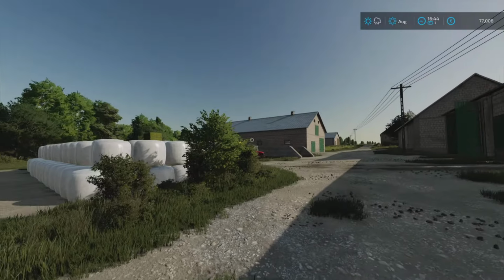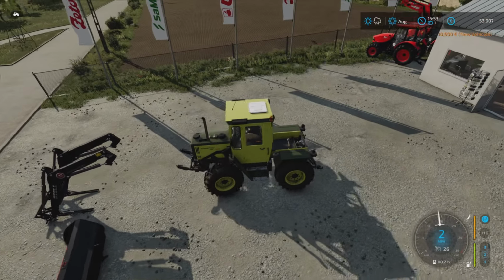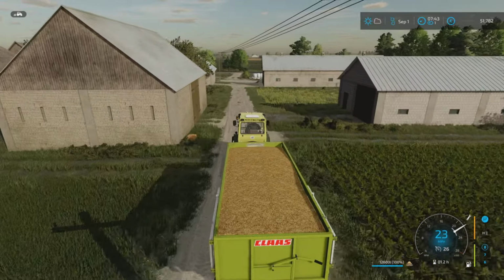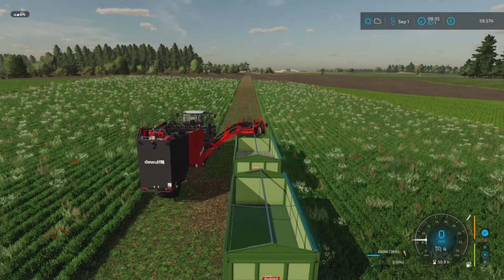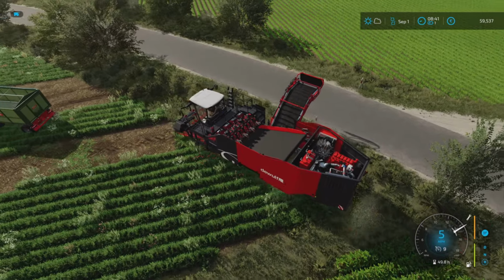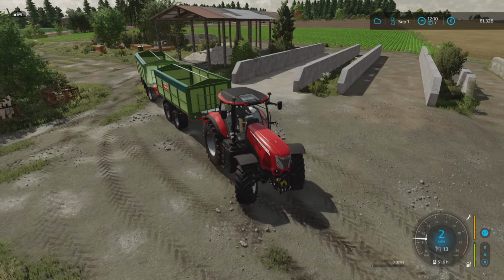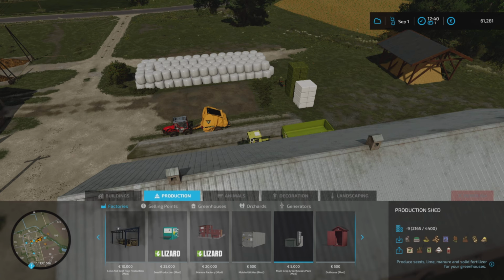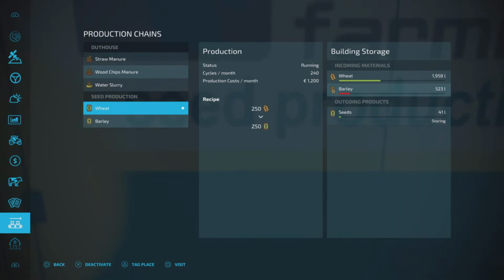PROPER PREMIUM PARSNIPS! NEW SERIES on SZPAKOWO! #4 | Farming Simulator 22. FS22 PS5.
Map By: RajotGPLAY, Jankus. Game By: GIANTS Software.

In this 4th episode we are trying to get this farm supply project off the ground! It all starts with a small seed… As is so often the case, I bit off more than I could chew!!

Normal economy.
2 day months.

MODS USED:
Req:
- Elegant House (By: Rajot GPLAY)
- Big White Cow Barn (By: RajotGPLAY)
- Big Yellow Houses (By: Rajot GPLAY)
- Hall Barn Garage (By: RajotGPLAY)
- Building Farm Set (By: RajotGPLAY)
- Old Farm Building Set (By: RajotGPLAY)
- Old Brick Cow Barn (By: RajotGPLAY)
- Big Cow Barn (By: RajotGPLAY)
- Large Package Of Houses (By: Rajot GPLAY)
PLUS:
GIANTS Season Pass DLCs,
Placeable Decoration Pack By: Kasztan18,
Wardrobe Locker By: Jason (aka J-Rock),
Workshop Workbench By: DJ WoodZ,
Addable Triggers By: farmerfivetom,
Small Corn Dryer + Plant Protection Products Pack + Horizontal Fodder Mixer + Homemade RTK Station By: JMZ,
ArtMaster 2k24 Pack By: Vanquish081,
Beet Pulp Plant By: Ackerdesigner,
Feed Mixing Plants M / XXL + Seeds Production By: DS-Power,
Homebrewed Productions By: Deathspledge,
Stationary Woodchipper + Lime And Beet Pulp Production + Fuel Refinery By: ZoddelZockt,
Cafe By: The Lort,
Pallet Factory By: erShaba (VSR Modding Sur),
Outhouse + Lizard Tardis XL + Picnic Decoration Pack + Water Pack By: OmaTana,
Mini Biogas Plant By: Disturbed Simulations,
Digestate Fertilizer Factory By: FarmCat,
Seed Production By: AndreasK85 [D-S-Agrarservice],
Manure Factory By: FSPT,
Lizard Trac Series By: Bremi456,
Matador Gigant By: Deus_Volt,
Field Barn Package By: H3LLRVIZ3R,
Pneumatic Conveyor For Grain-Silos By: Piesel,